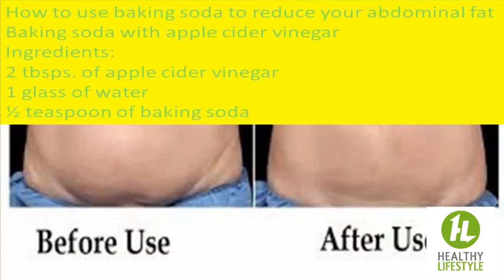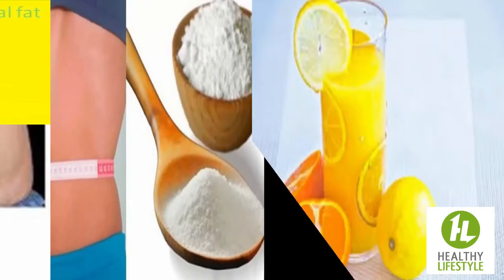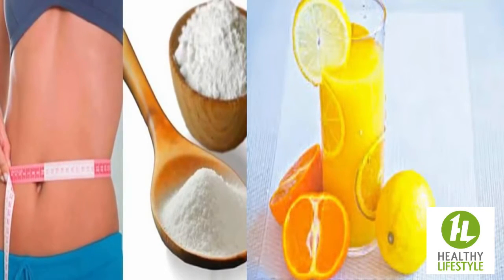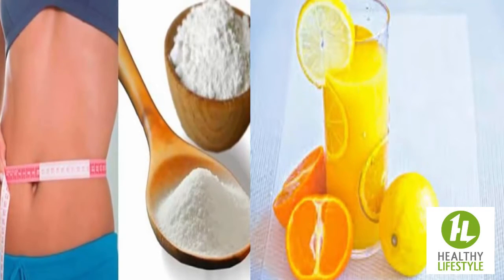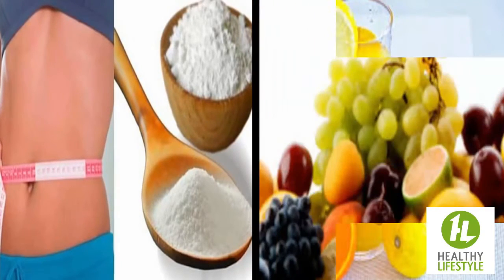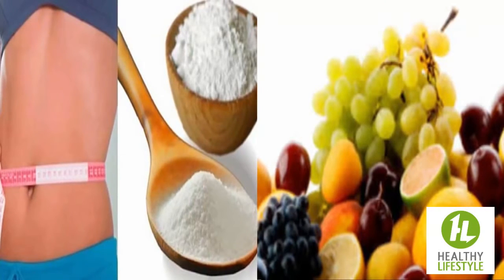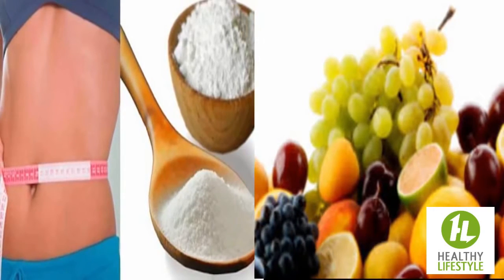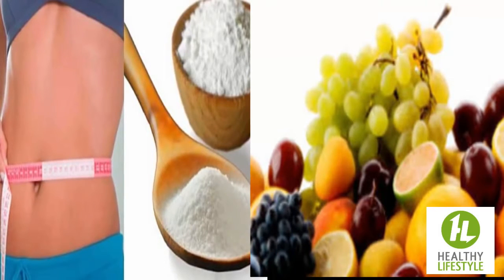Baking Soda to Reduce Belly Fat,How to lose weight using baking soda Recipes